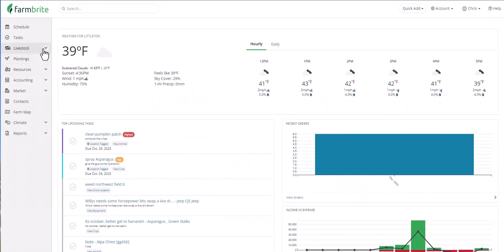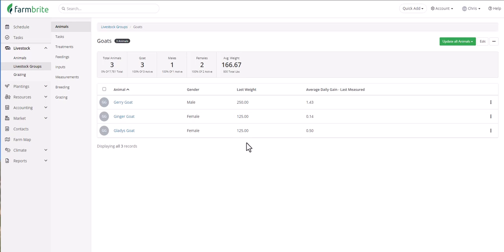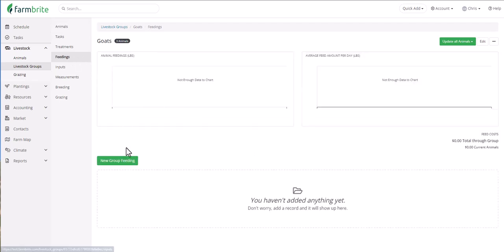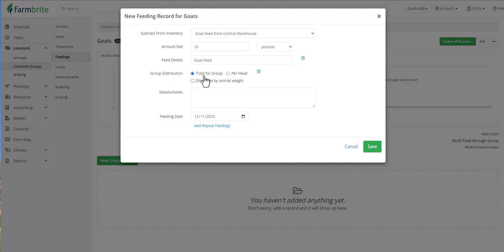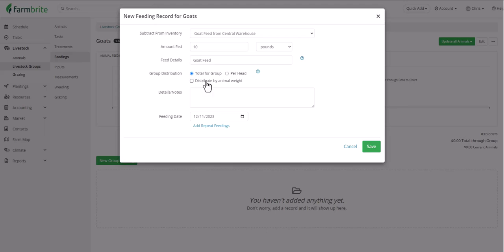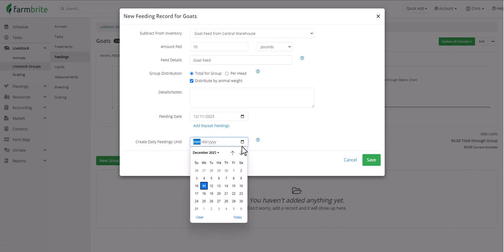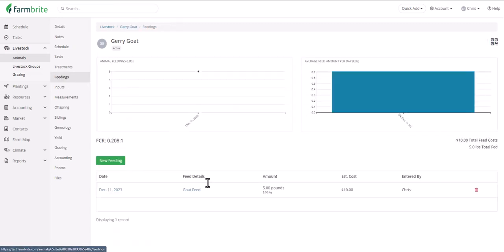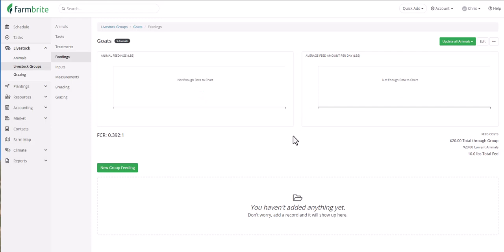Group Feeding Distributions for Livestock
Choose how you distribute the amount fed to your Livestock in Group Feedings. You might do this per head, split evenly across all animals in a group, or distributed by weight percentage.